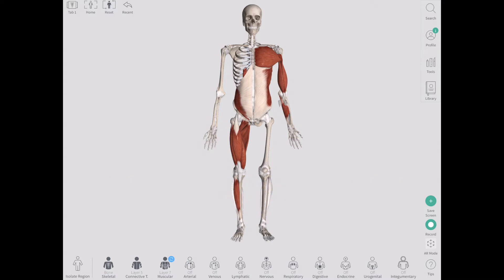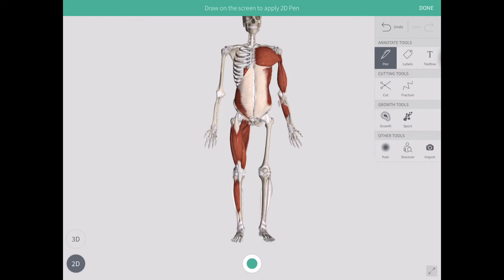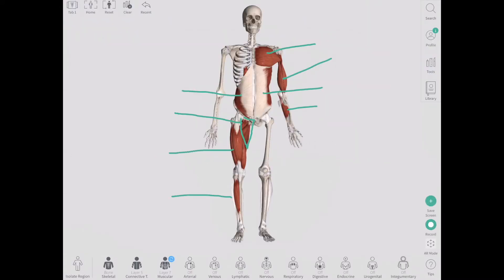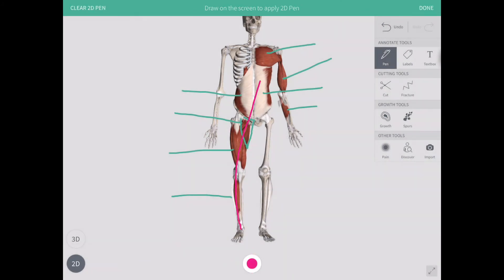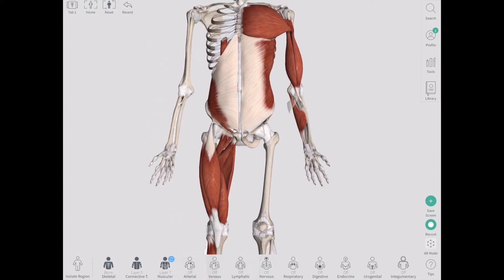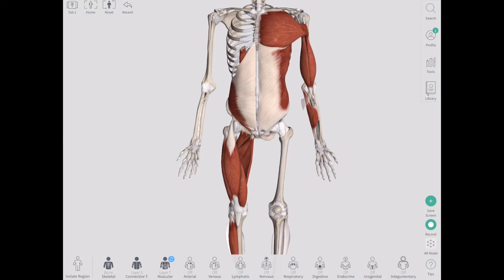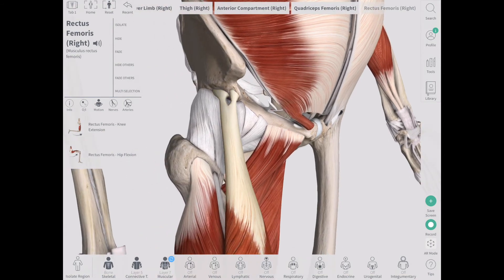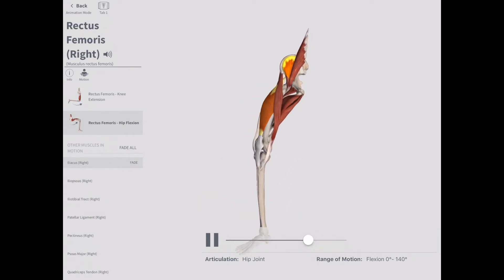Yoga Anatomy - Anterior Chain - Functional Front Line 1 - Anthony Davis Yoga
This is a breakdown of the functional front line, with certain additions to show the full kinetic chain, regardless of fascial connectivity.